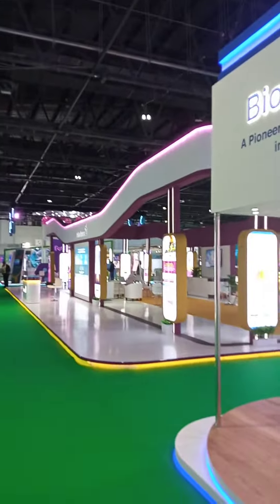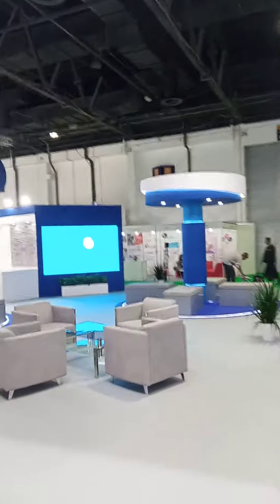Dubai buffet exhibition 2023